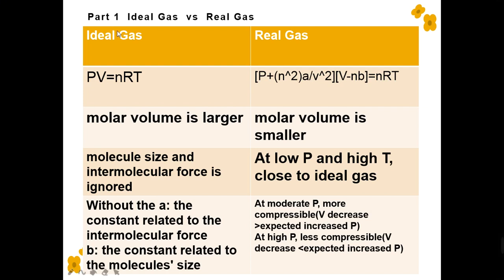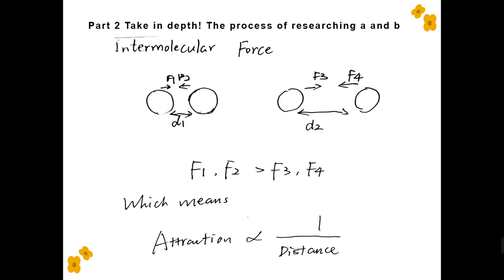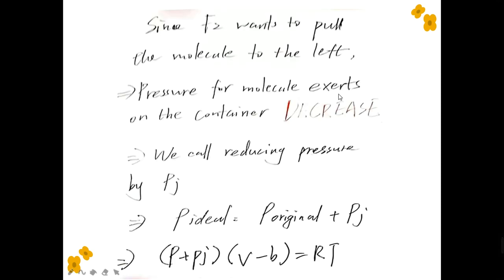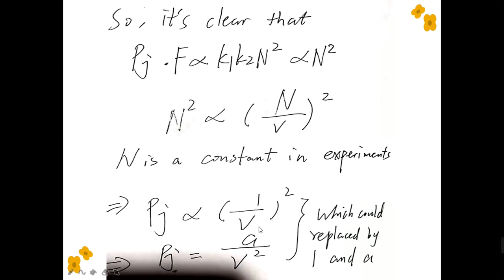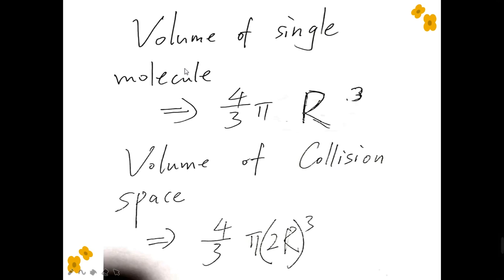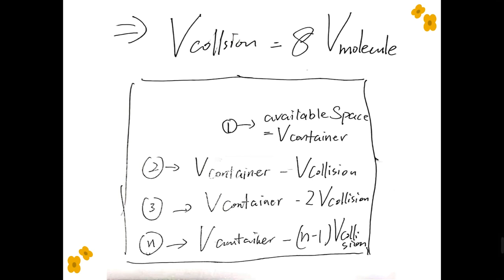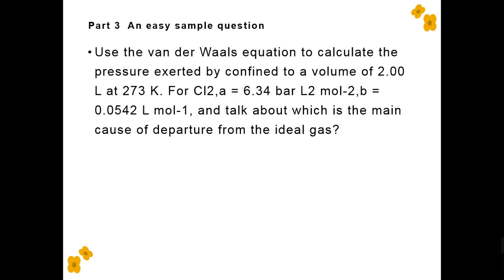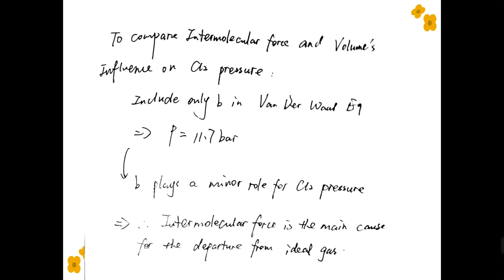Weiran Xu project final submission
This is the final version of culminating project